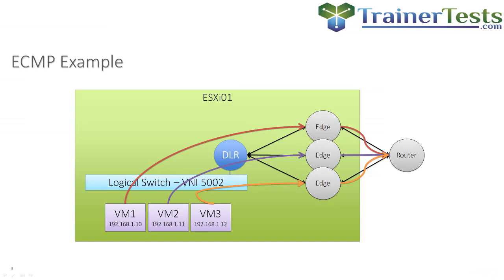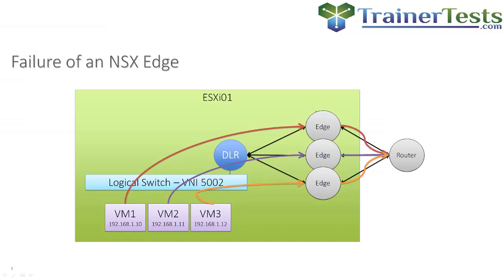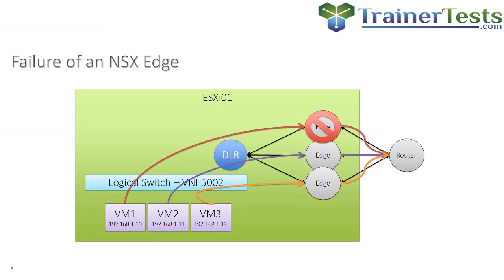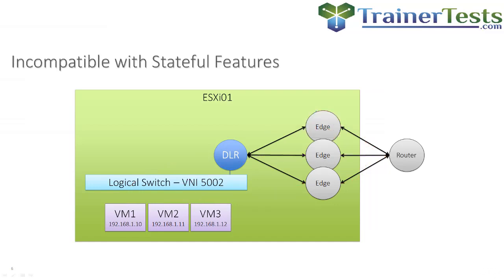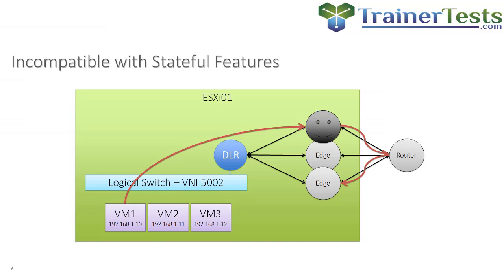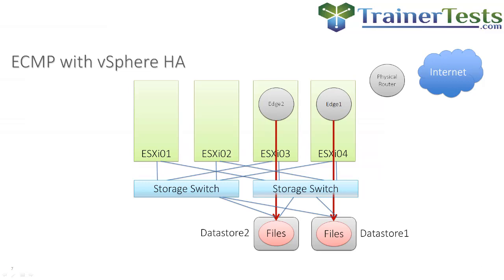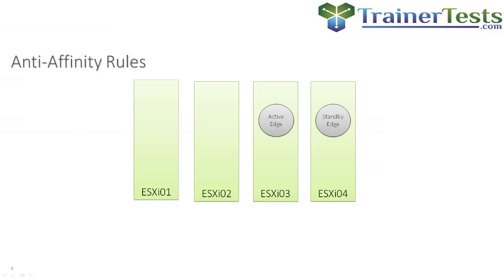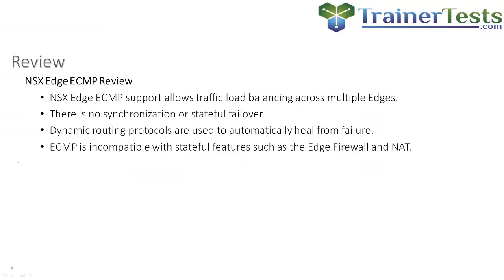Clear and Simple VMware NSX 6.2 and vSphere Virtual Networks : NSX Edge ECMP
Clear and Simple VMware NSX 6.2 and vSphere Virtual Networks
Want to learn about NSX? Whether you are an absolute beginner or a CCIE this is the course for you!